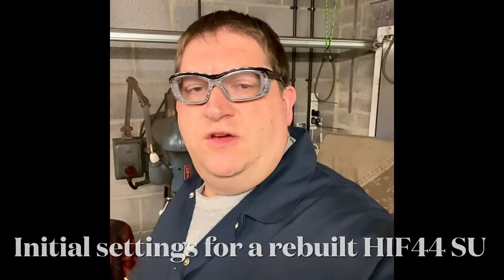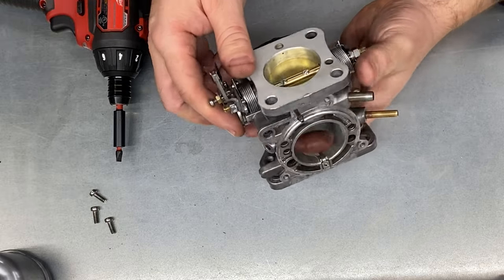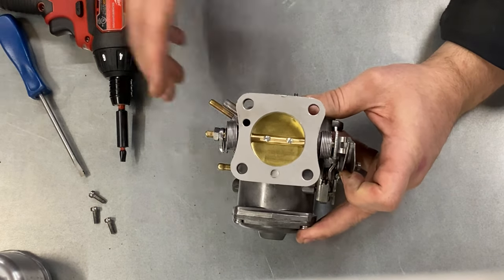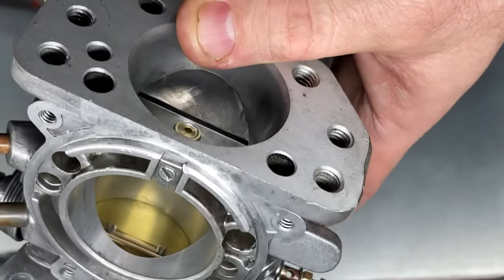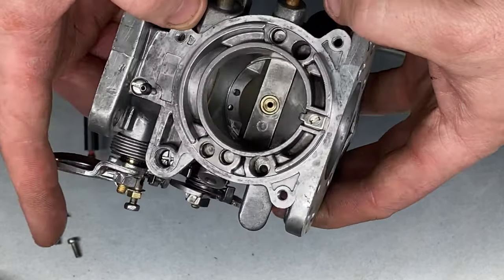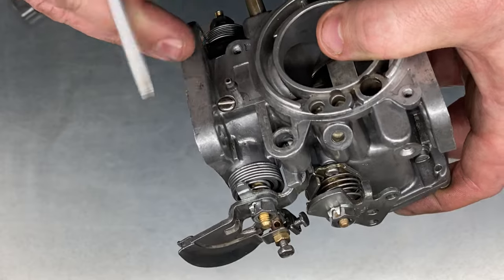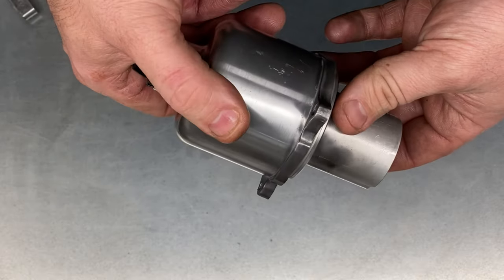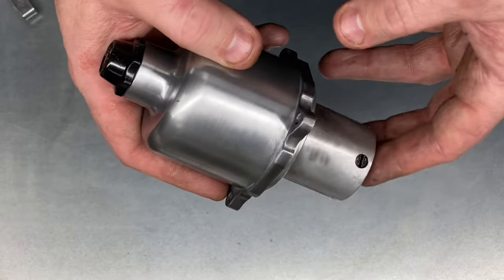Setting up a fresh rebuilt HIF44 SU for initial start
Here is how I set my new carbs to ensure an easy start on a fresh rebuilt carb.